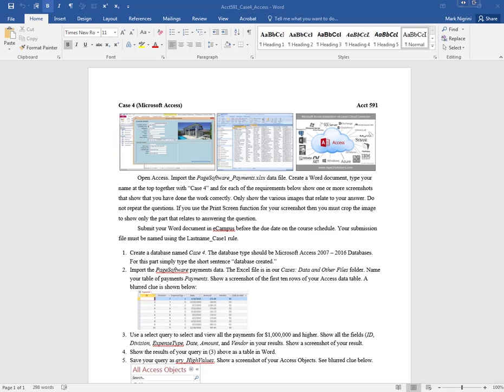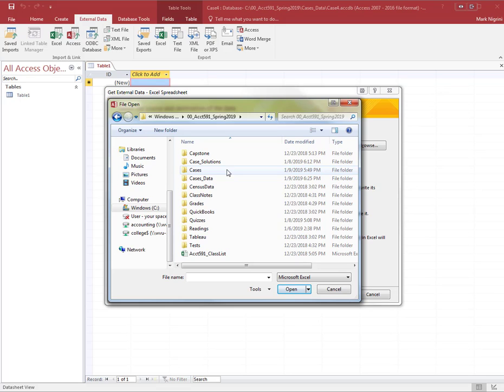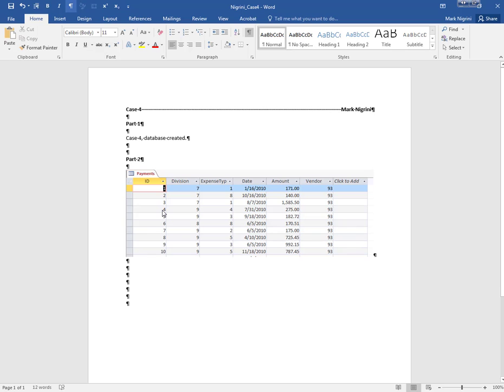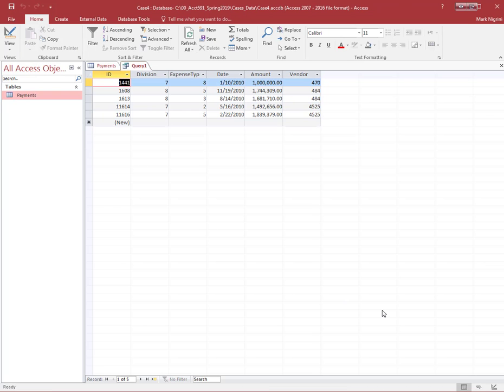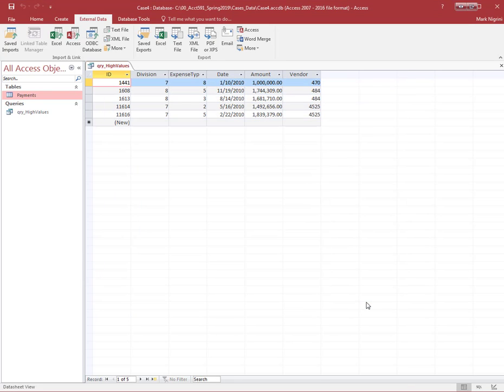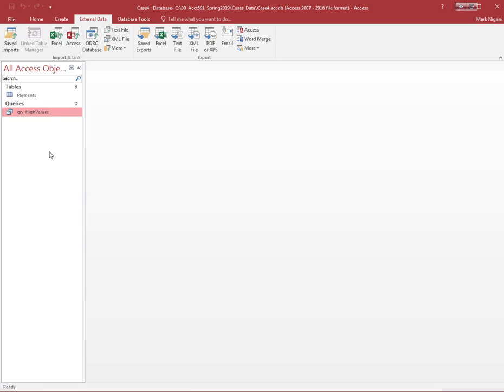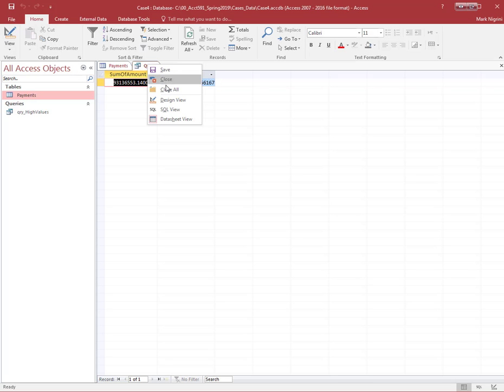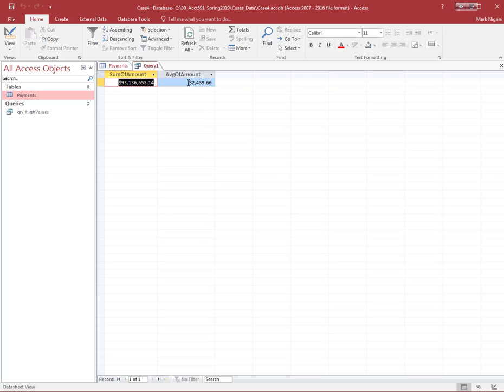Acct 591, Case 4, Introduction to Access, January, 2019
The video demonstrates the requirements of Case 4. The data and the case requirements can be freely downloaded